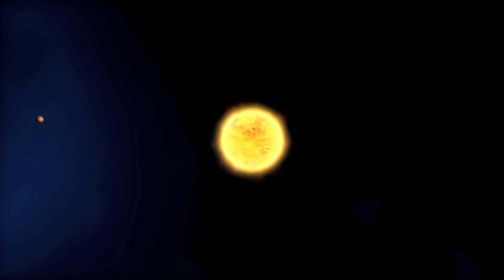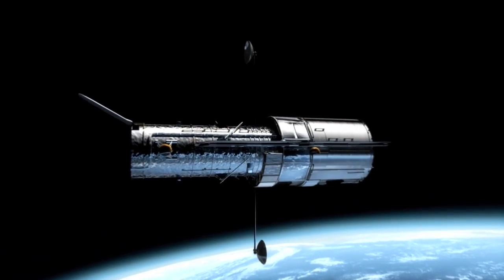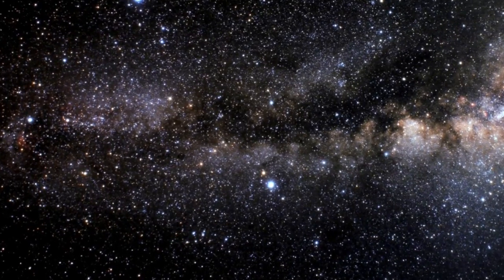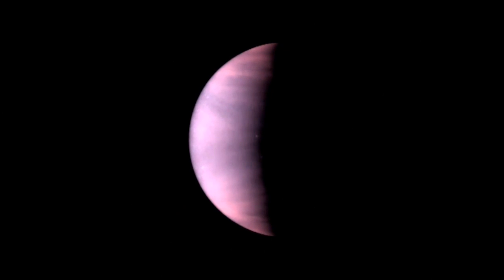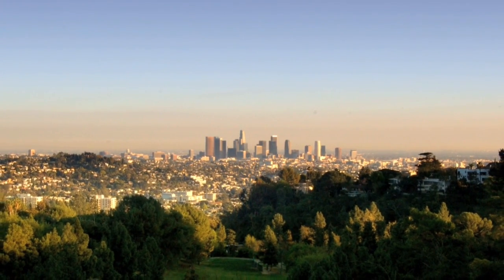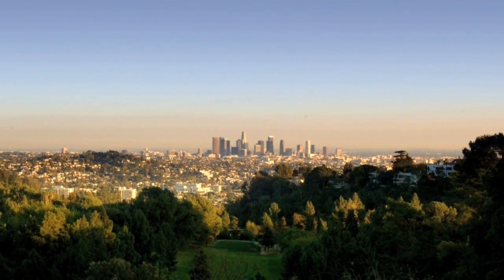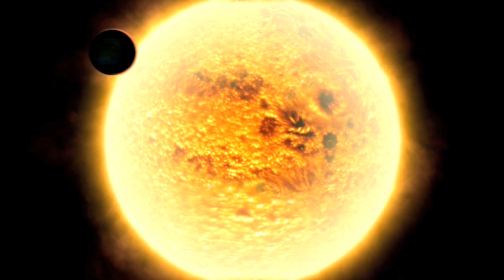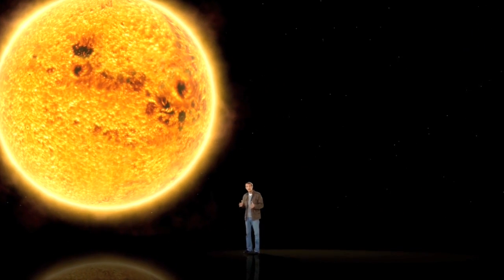Discovery of a Hot Jupiter - Only In HD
Nasa Makes A Discovery of a planet called Jupiter.